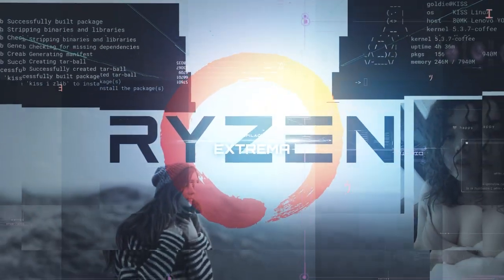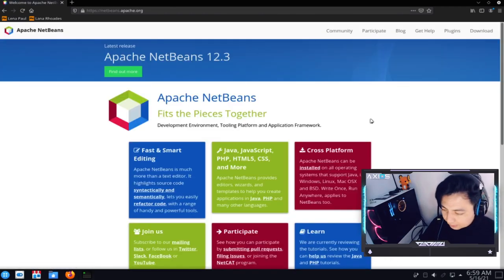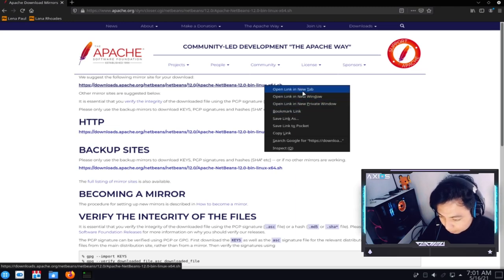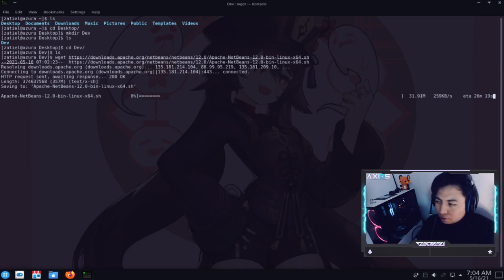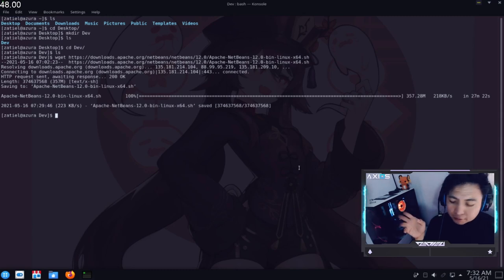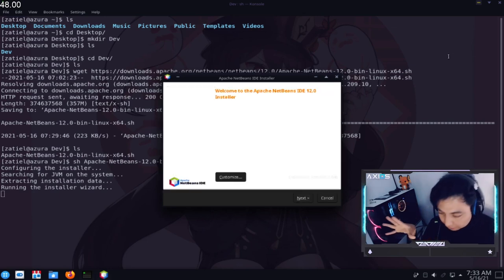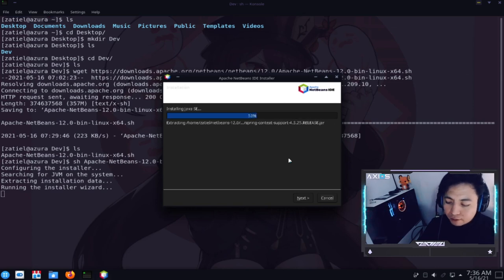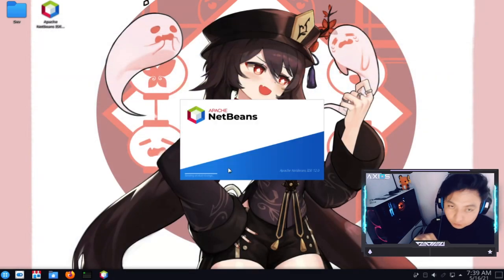Instalar Apache NetBeans en Fedora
Apache NetBeans
Fits the Pieces Together
Development Environment, Tooling Platform and Application Framework.

 Fast & Smart Editing
Apache NetBeans is much more than a text editor. It highlights source code syntactically and semantically, lets you easily refactor code, with a range of handy and powerful tools.

Java, JavaScript , PHP , HTML5 , CSS, and More
Apache NetBeans provides editors, wizards, and templates to help you create applications in Java, PHP and many other languages.

 Cross Platform
Apache NetBeans can be installed on all operating systems that support Java, i.e, Windows, Linux, Mac OSX and BSD. Write Once, Run Anywhere, applies to NetBeans too.

 Participate
See how you can participate by submitting pull requests, filing issues, or joining the NetCAT program.

 Learn
We are currently reviewing the tutorials. See how you can help us review the Java and PHP tutorials.

● Zatiel
💟◣Compra en Amazon y ayuda a crecer el canal◥ ➡MX

💟💟💟 Amazon Wish List

◣Setup Zatiel Build Full Specs◥♡
● Motherboard: [ASUS ROG STRIX B550-F Gaming Socket Am4]
● CPU: [RYZEN 3800X 4.5 GHz 8 Core 16 Thread Processor]
● GPU: [GTX ASUS 970 Strix 4GB]
● Ram: [G.skill Trident Z NEO 16 Gb (2 X 8 Gb) Ddr4 3600 Mhz]
● Storage #1: [NVMe M.2 HP SSD EX900 M.2 250GB]
● Case: [NZXT H510 Elite]
● PSU: [XPG Core Reactor 850W]

◣Gaming Gear◥ ♡

● Display: [LG 25UM58-P Ultrawide 21:9 2560 x 1080]
● Display 2 : [HP P19b G4 ] (WXGA 1366 x 768)
● Mouse: [Corsair Harpon RGB PRO]
● Keyboard: [Corsair K70 Lux Teclado Mecánico LED Rojo Cherry MX Brown]
● Headphones: [Coolermaster Mh752]
● Camera: [Logitech C920 Pro HD]
● Mousepad: Redlemon XL para Teclado y Mouse (80x40cm)